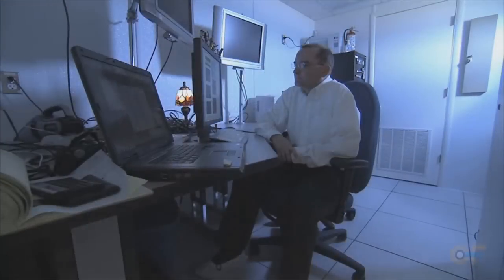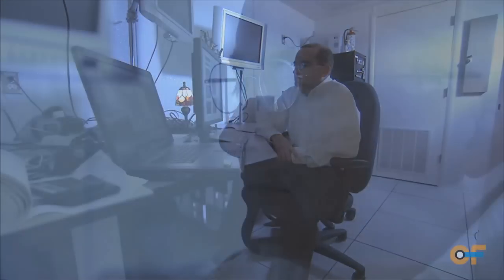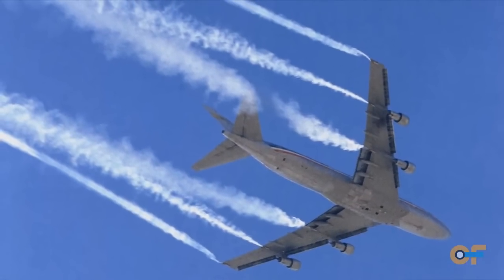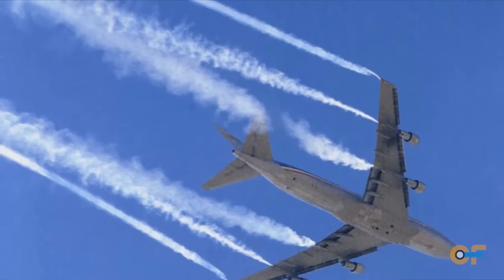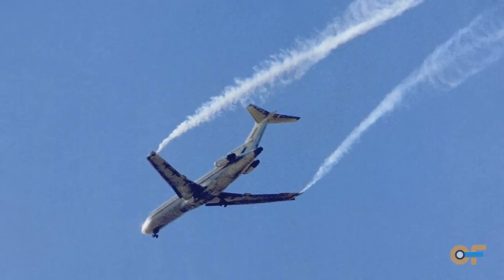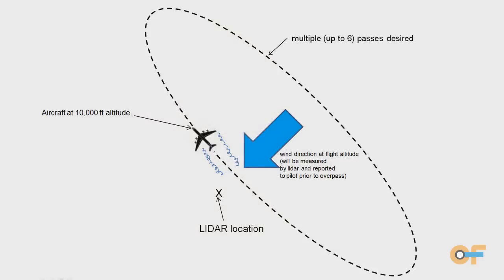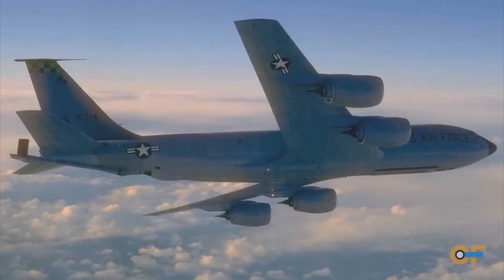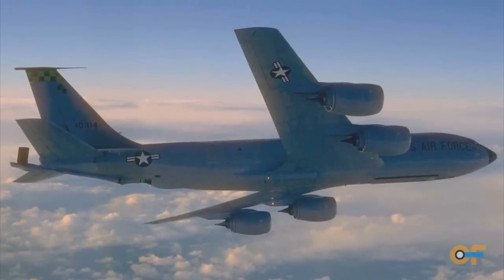NASA | Doppler Lidar for Measurement of High-Altitude Wake Vortices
Over the years, a number of in-flight accidents have occurred when one aircraft encounters the wake of a preceding aircraft.  Unfortunately, no existing technology can measure the wake vortices and warn pilots of an impending problem.  This NASA Langley based project has been studying the applicability of a Doppler Aerosol WiNd (DAWN) lidar instrument that can enable a means to measure wakes from a long distance away.